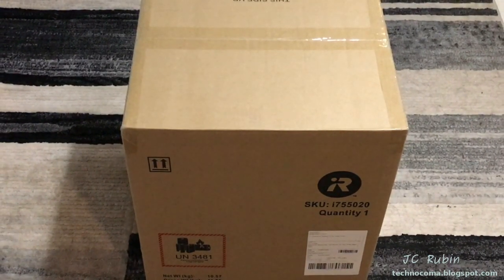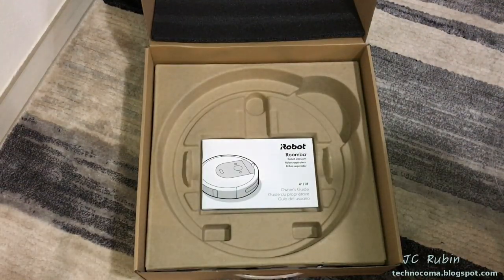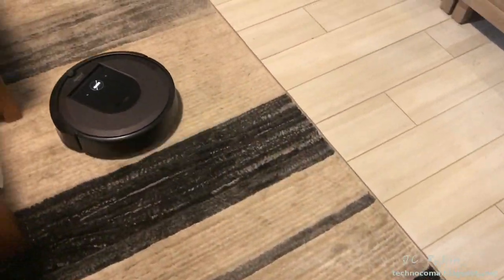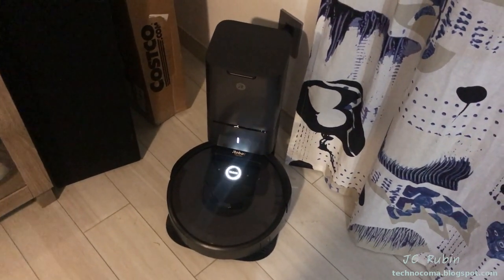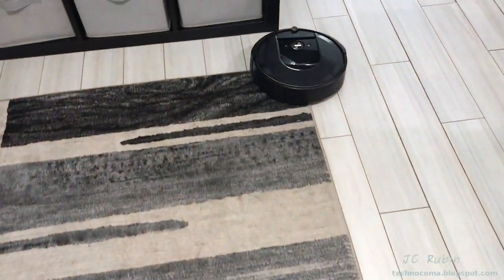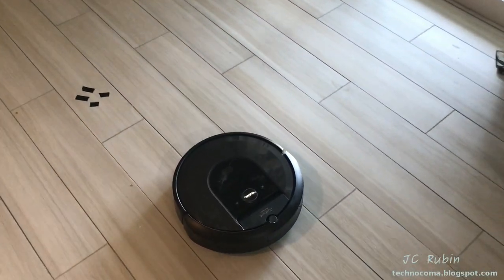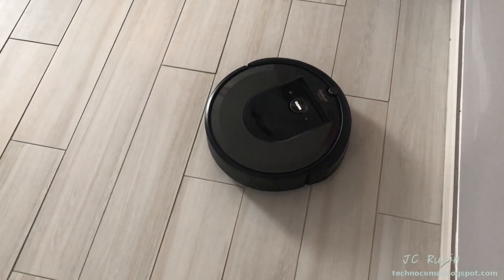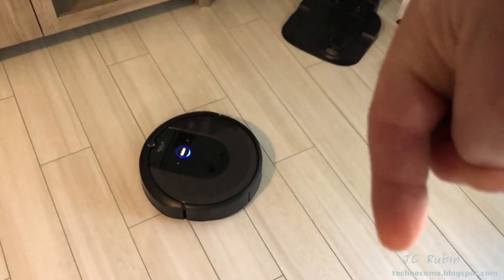Roomba I7+ - Unboxing and Review for Pet owners - Is it worth it?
Today we will unbox and test the Roomba I7+ to find out if automated vacuum technology has come far enough to be practical.  Previously a resounding no.  Given the new features, we figured we'd give it a chance.  Al we were really looking for was something that would take up the task of daily dog hair removal.

iRobot Roomba i7+ (7550) Robot Vacuum with Automatic Dirt Disposal -

  So with a quick unboxing and inspection we get underway following the instructions however I've found that doing a mapping exercise beforehand is a much better way to go than simply running the vacuum.  I wish the collection bag on the auto empty feature was reusable, though, Ive found sellers online who make such bags available.

iRobot Roomba Authentic Replacement Parts - Roomba e, i, & j Series Replenishment Kit

  The mapping block off feature is quite helpful as in the past special battery powered devices were required to fence off the unit from areas.  This with the auto empty makes it practical.  Though shag rug was an expected disappointment.